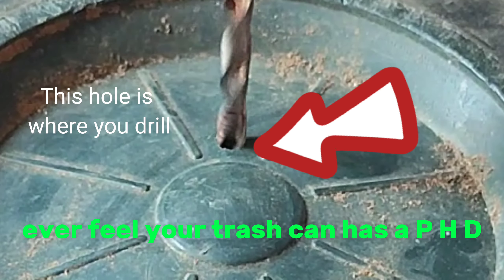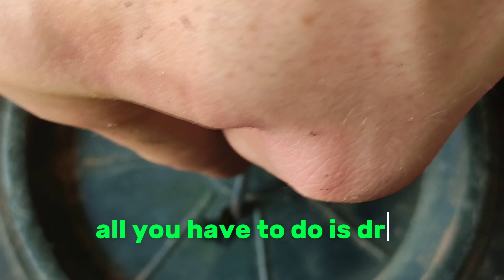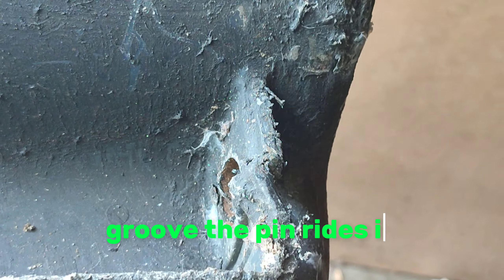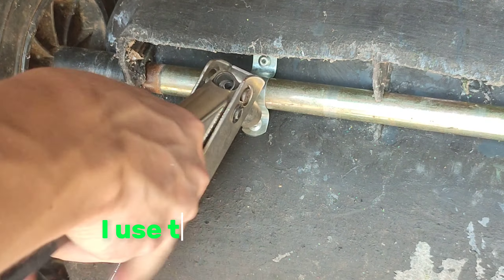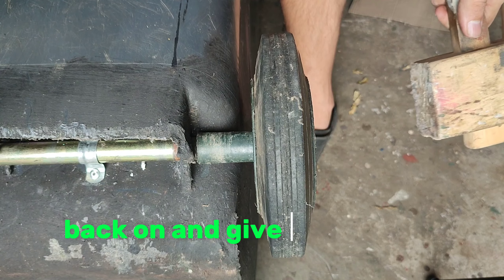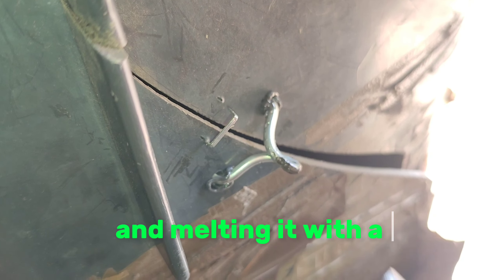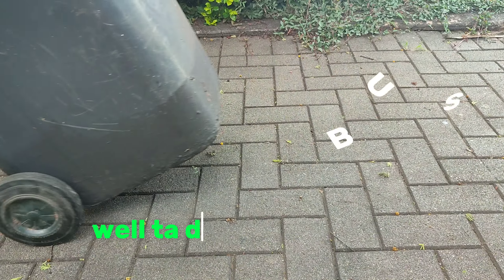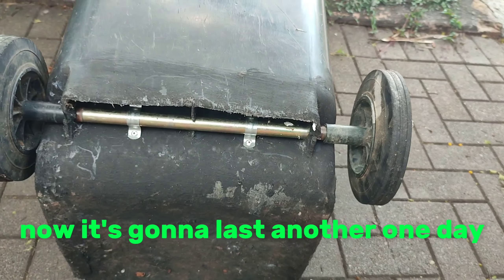How To Fix TRASH CAN WHEELS.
We all experienced the frustration of broken wheels on your trusty trash can, adding a twist to your daily disposal routine. Maneuvering this unexpected challenge turns the mundane task into a moment of inconvenience and surprises.

Song credit M Fisher - Mini Vandals